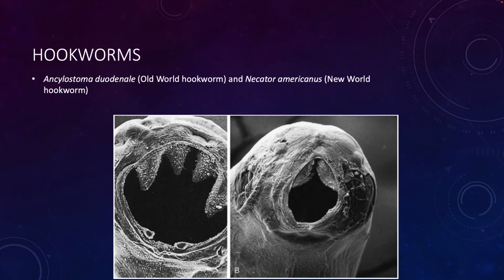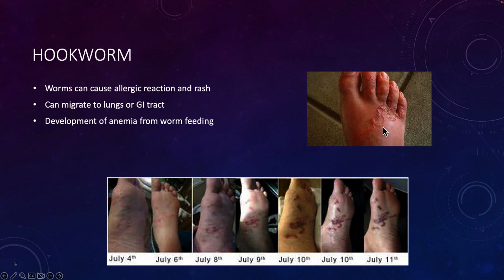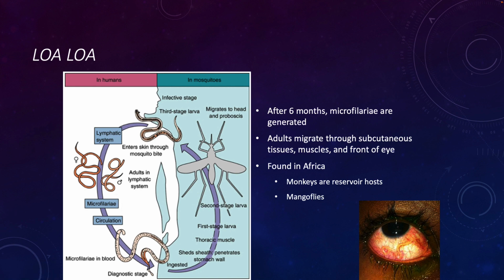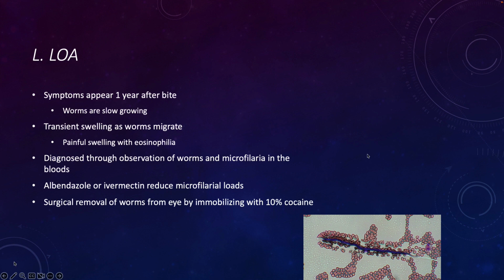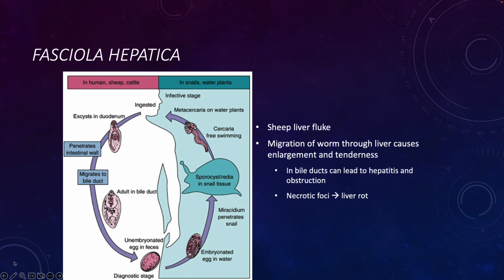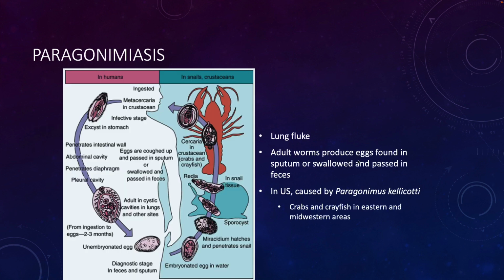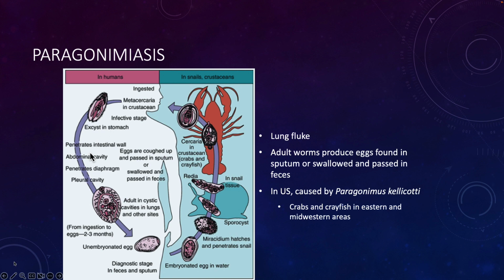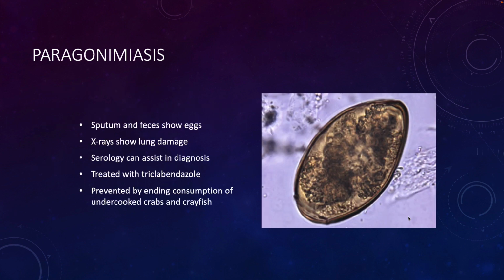59 - Multicellular Parasites Part 02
Table of Contents:

00:02 - Hookworms
00:18 - Hookworm
01:03 - Hookworm
02:03 - Hookworm
02:24 - Hookworm
02:39 - Loa loa
03:51 - L. loa
05:21 - Trematodes
06:06 - Fasciola hepatica
07:46 - Sheep Liver Fluke
08:30 - Paragonimiasis
11:00 - Paragonimiasis
11:45 - Paragonimiasis